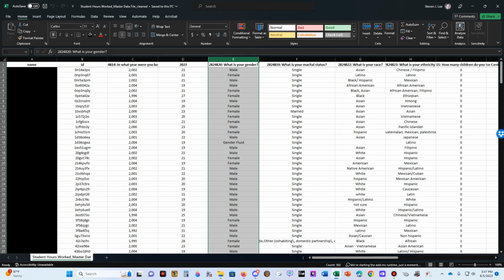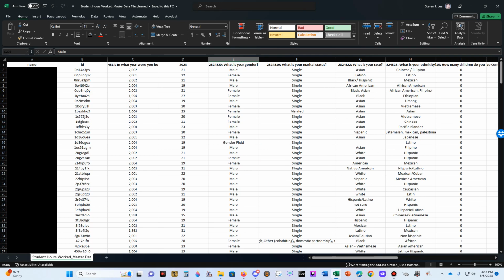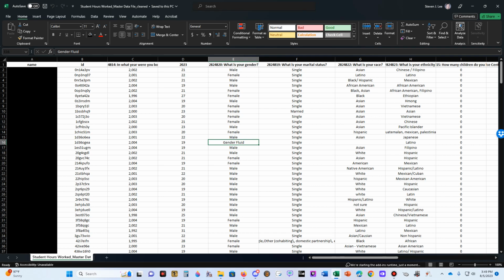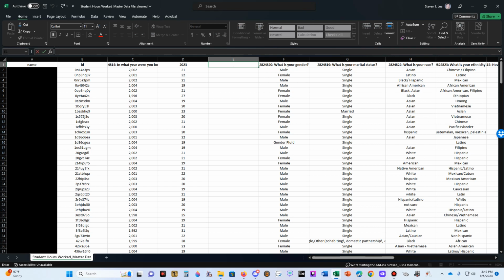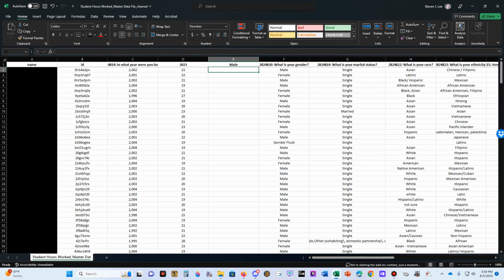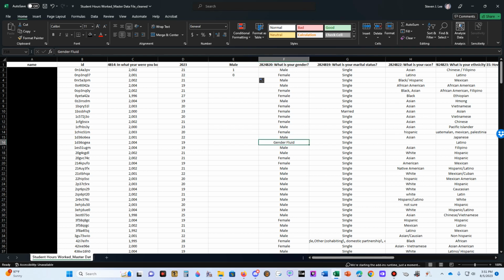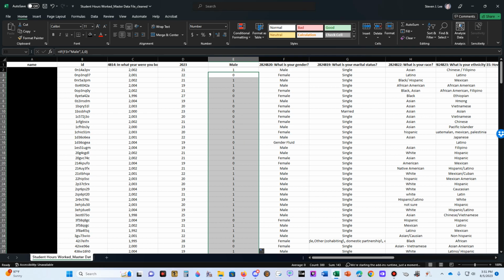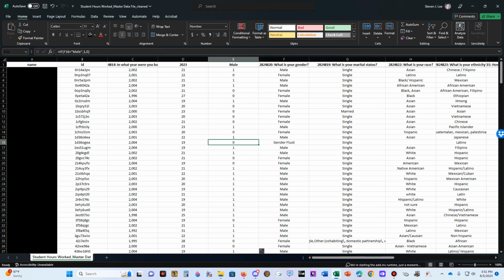Data Cleaning: Constructing the Gender Variable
In this video, I discuss the complexity of gender (vs sex) as a categorical or dichotomous variable in your regression model.  Remember: Gender =/= Sex. Enjoy!